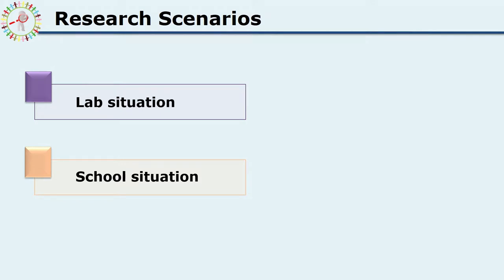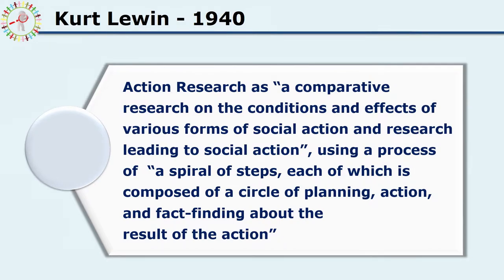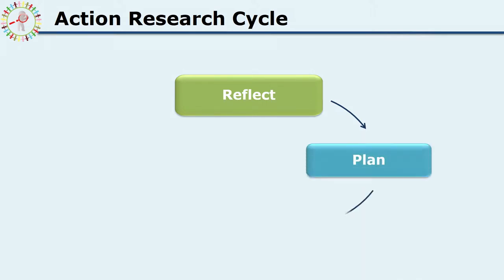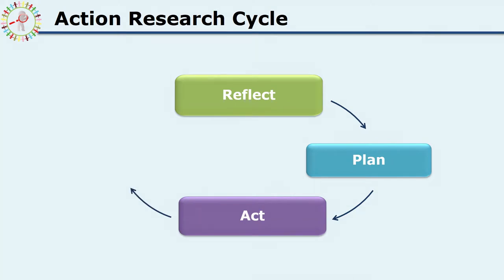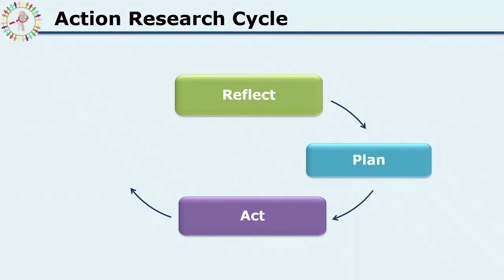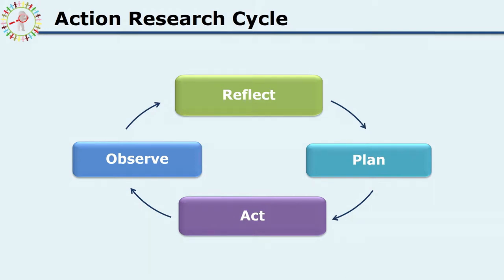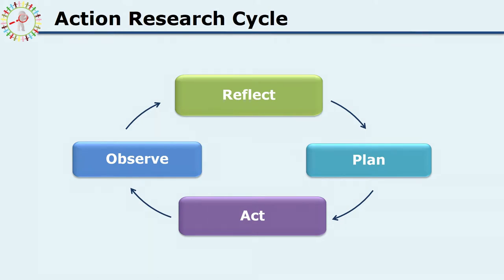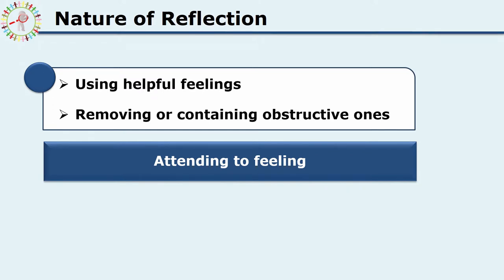Action Research: Part 1 by Dr. Madhavi Dharankar